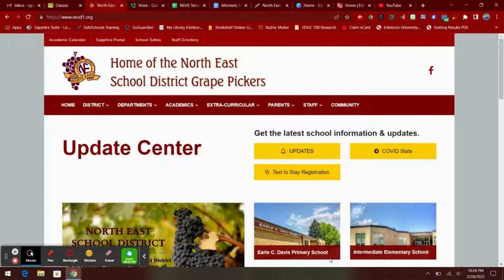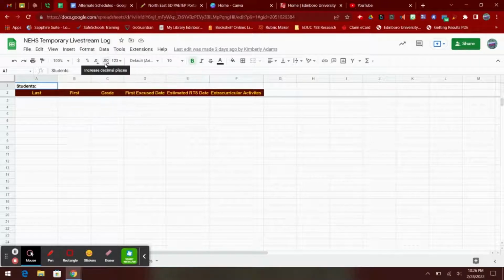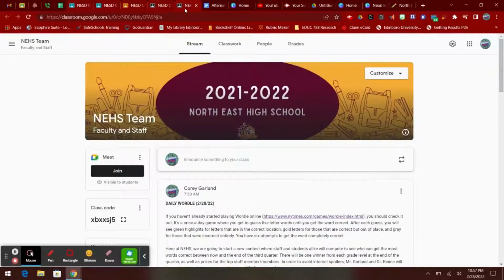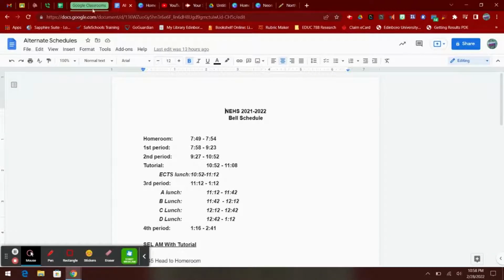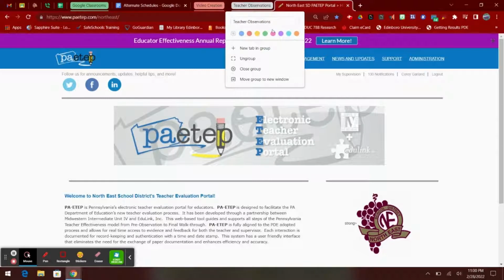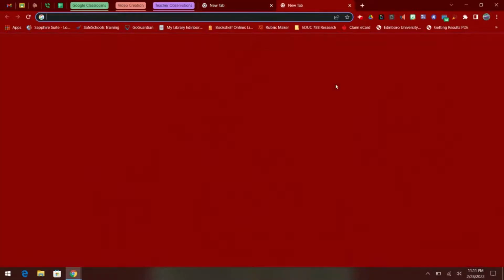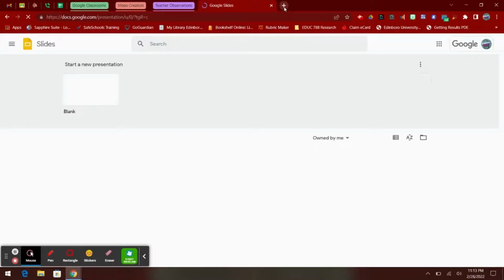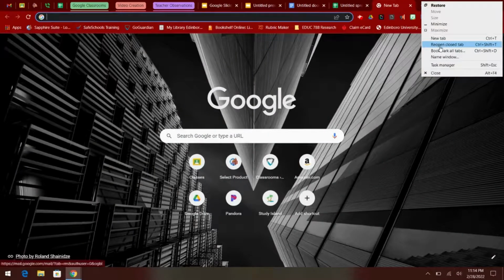Tech Tip Tuesday 3/1/22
Episode 1: Chrome Hacks